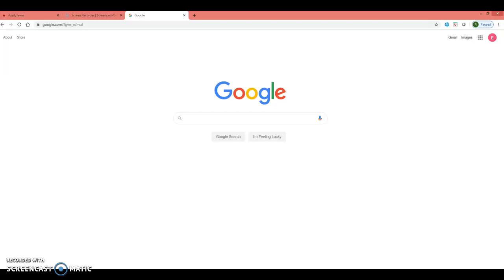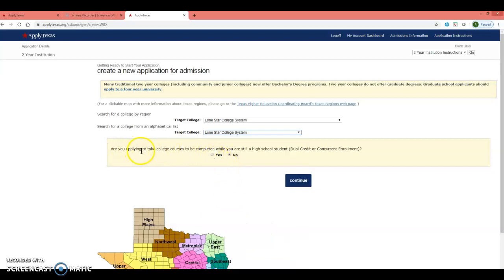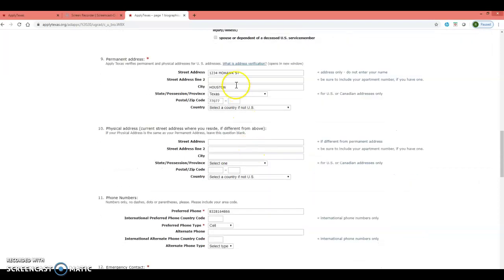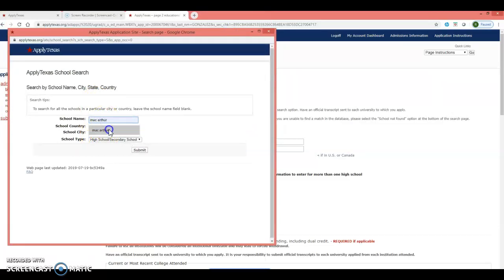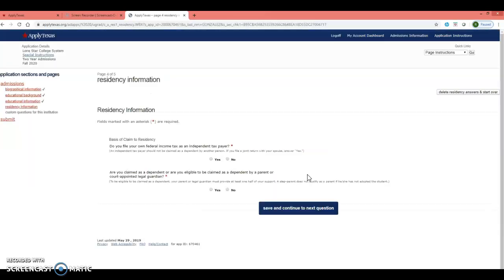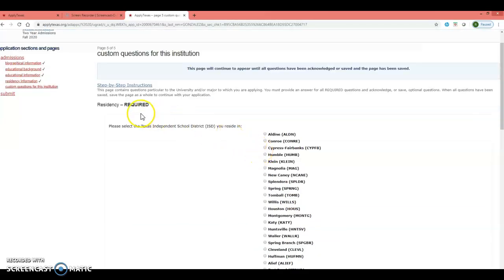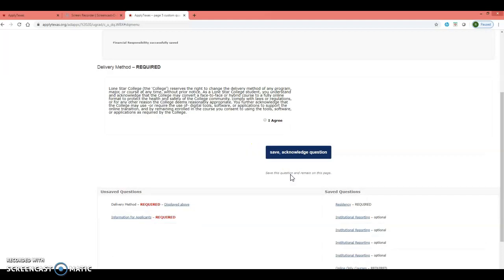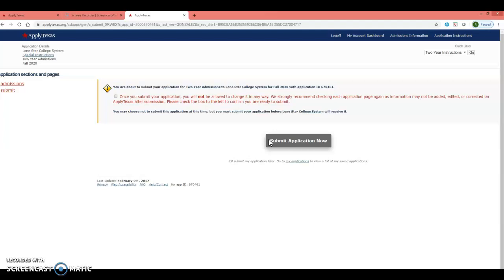LSC-NH:Dual Credit ApplyTX Application Guide